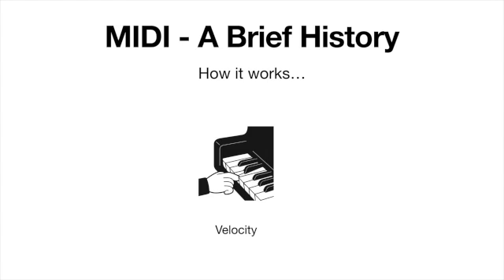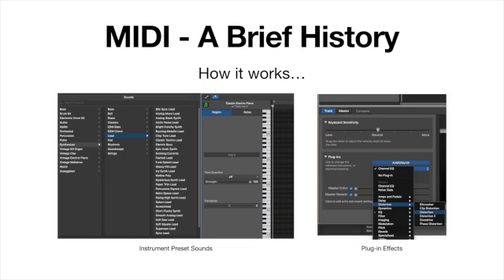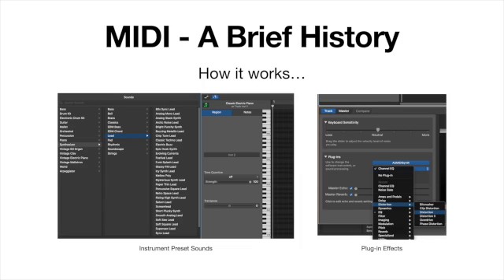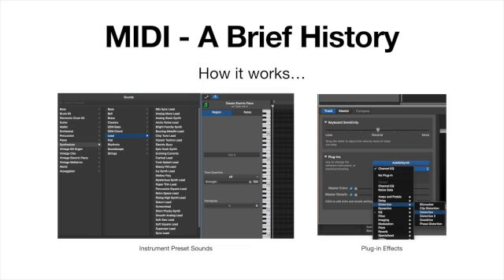All About MIDI Part 2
Part 2 discusses what information and data MIDI is capable of sending to the DAW and how the DAW uses that information to generate sound.